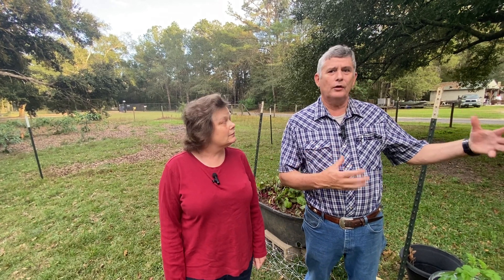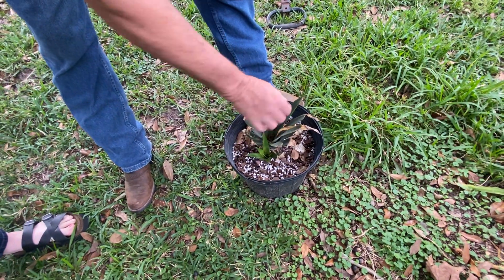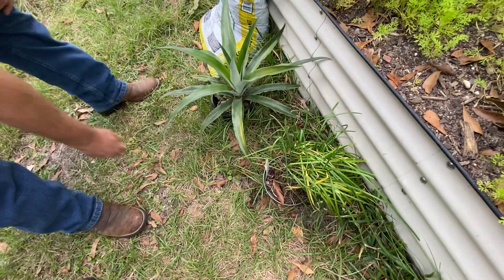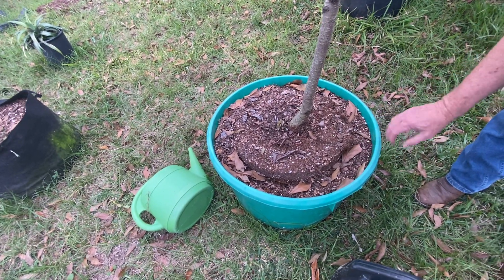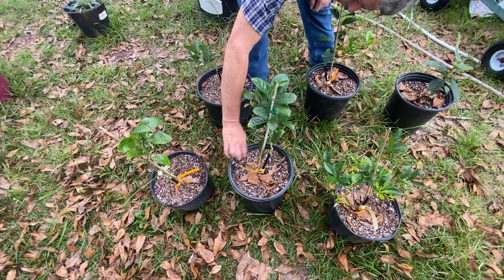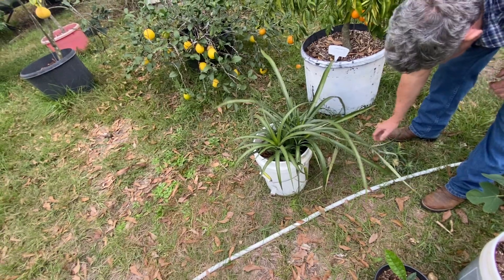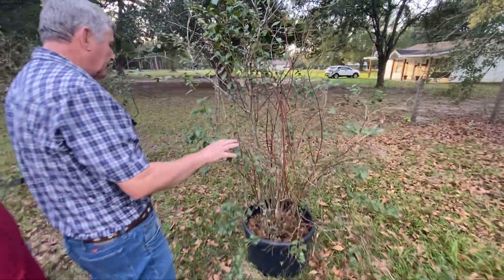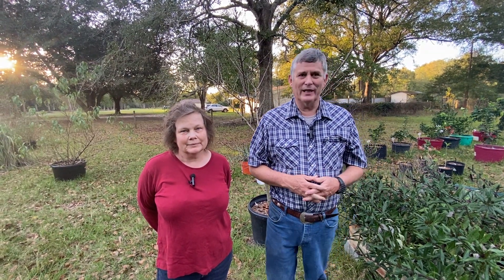Container and Raised bed tour of raspberries, citrus, and pineapples.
Tour of my front yard container and raised beds with figs, citrus, guava, pineapples and raspberries.  With my wife.